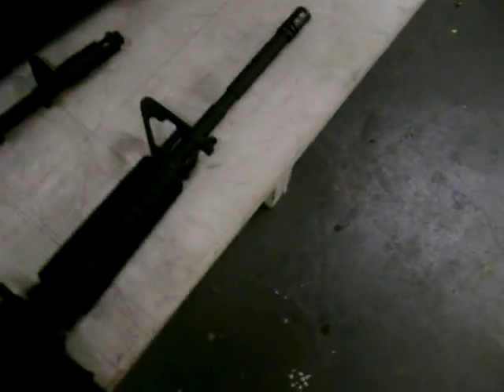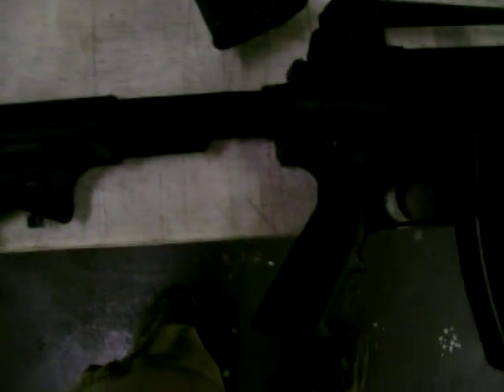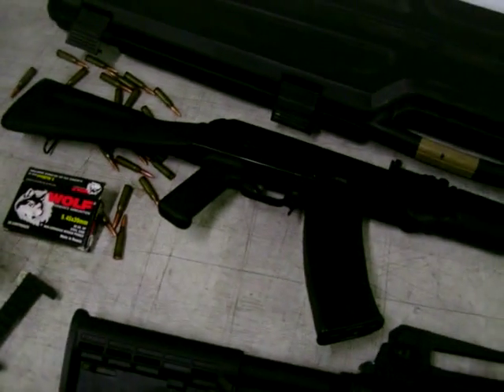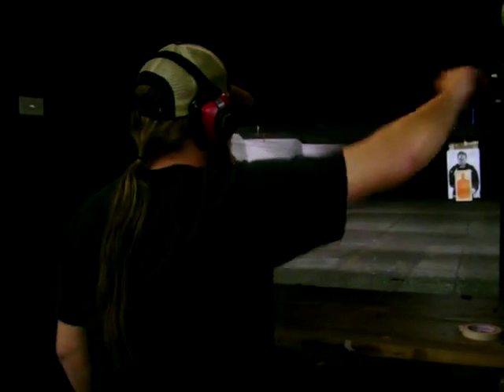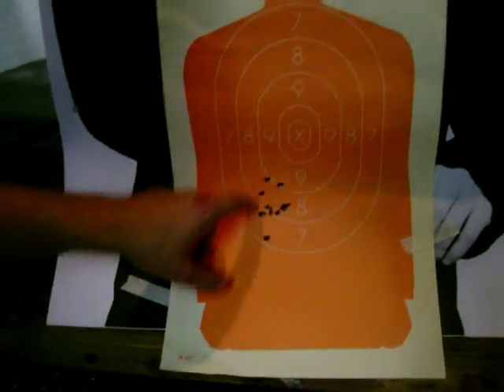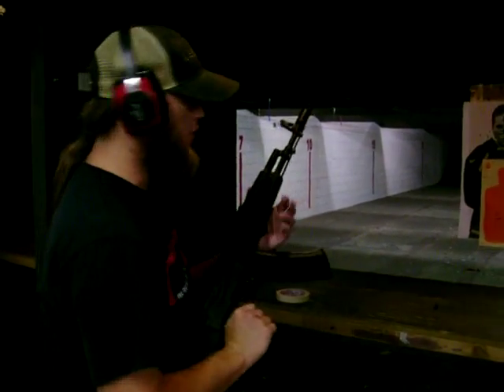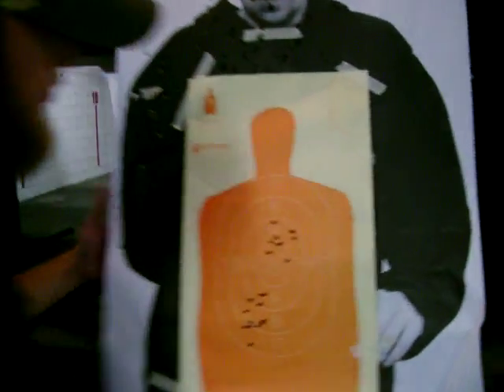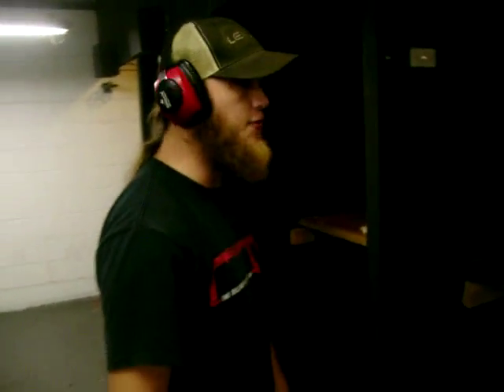Ak-74 vs Ar-15 5.45 X39mm Part 1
The first match up between the Ak-74 and Ar-15. Both of these rifles are chambered in 5.45X39mm simply because that is how I want it to be. I know there are better builds of each rifle but this is MY test with MY rifles so I hope this video series helps some of you in your purchasing delimnas.